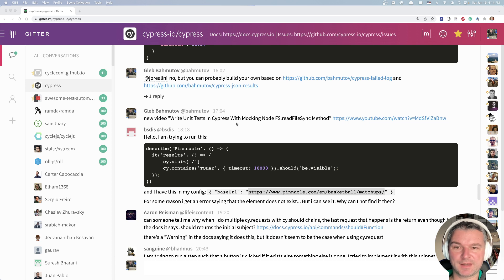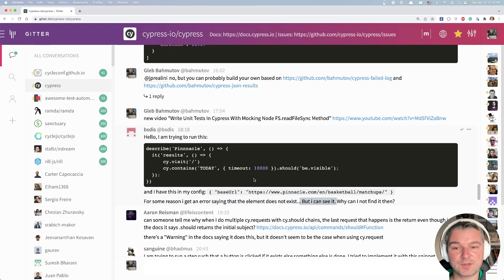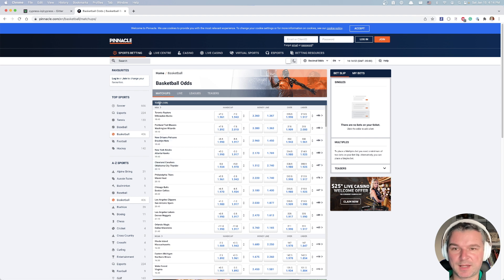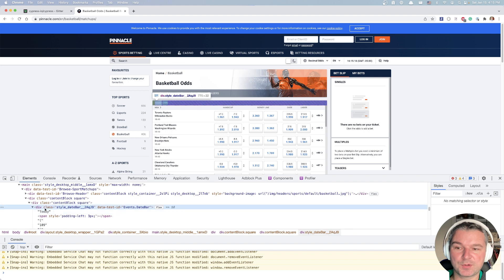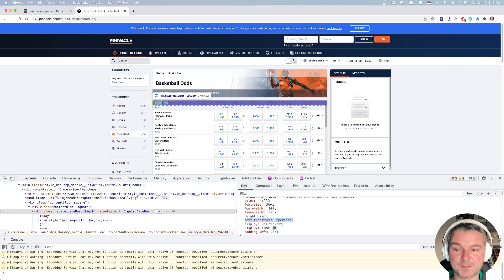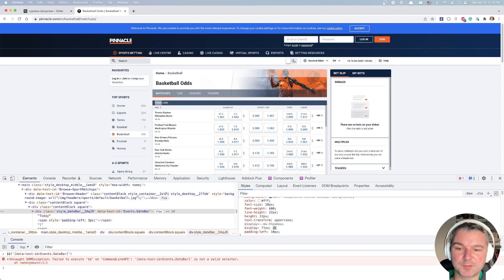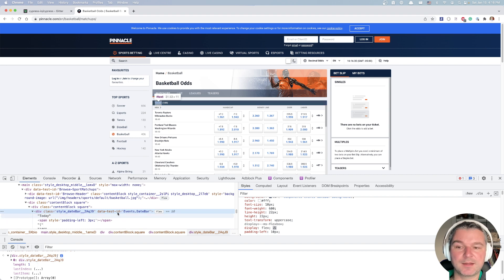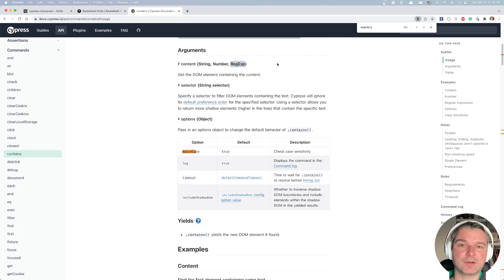cy.contains With Text Transform UpperCase Example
Whenever you want to find a text on the page that is all uppercase, watch out! The text in the page might be "normal", and it is the CSS text transform that makes the rendered text all caps. This video shows how to inspect the element, how to confirm the data attribute returns a single element, and how to look up the cy.contains documentation